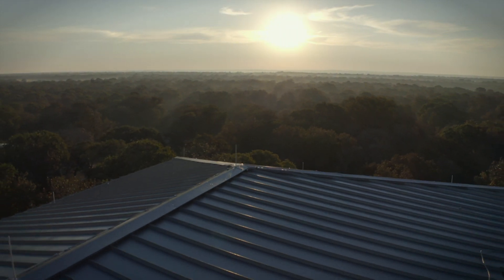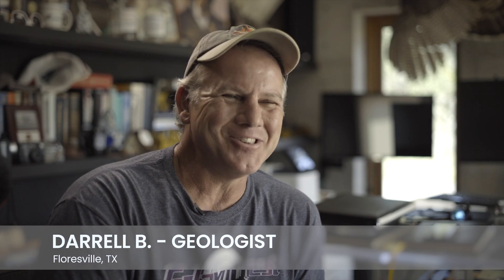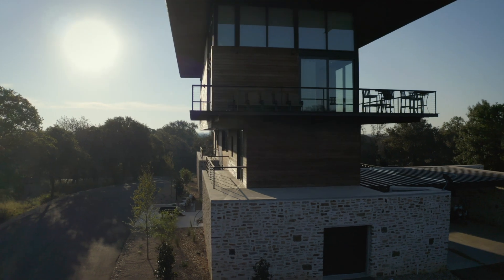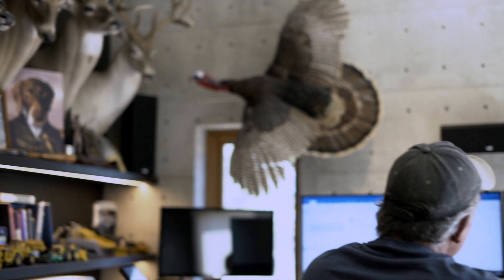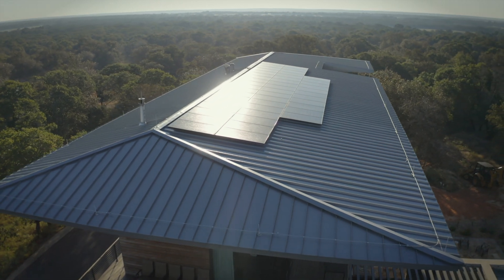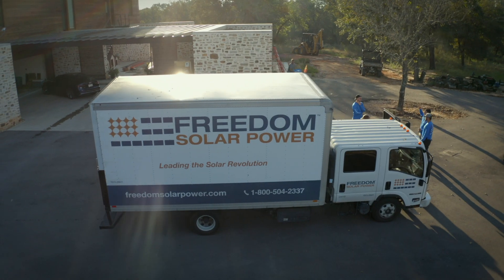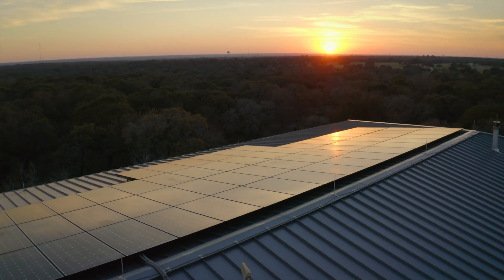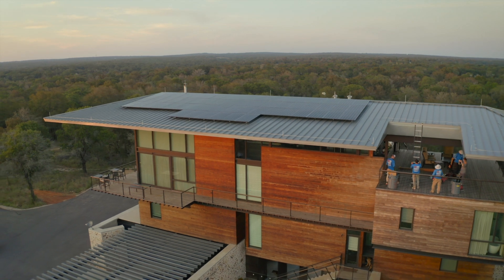Solar Powered Treehouse San Antonio Texas by Freedom Solar Power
Darrell B. explains why solar was a practical, low-maintenance choice for his home, which is a living example of low-impact development and sustainable construction, that sits above the tree canopy on the family property in Floresville outside San Antonio, TX. He chose Freedom Solar because we offer the highest-yield, longest-lasting, and easily expandable solar technology made by SunPower.

Installing Freedom Solar Power panels is an effective, unique, and low-maintenance way to save the environment. Darrell saw the potential of solar power with the slope of his roof and the amount of sunlight that pours over his home. He has had three expansions and now can generate enough energy through his panels to filter back through the power grid and light up houses all over Texas.

Freedom Solar is a full-service solar company installing solar panels and backup power systems for homeowners and businesses since 2007. Our mission is to provide complete residential and commercial solar power solutions with quality craftsmanship, attention to detail, and excellent customer service that inspires you to recommend us to others.

➜ CONNECT ON SOCIAL:
Facebook.com/FreedomSolarPower
Instagram.com/FreedomSolarPower
Twitter.com/FreedomSolarPWR
Youtube.com/c/FreedomSolarPower

Results claimed by our customers here are based on individual experiences that are unique and cannot be guaranteed.